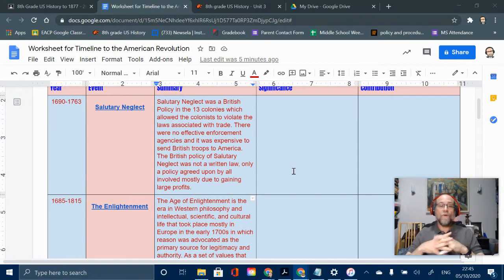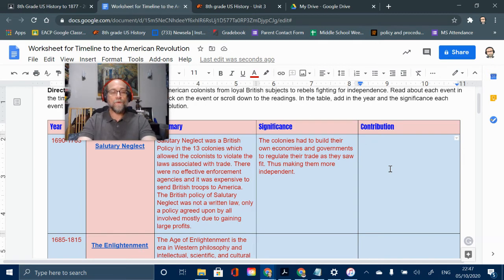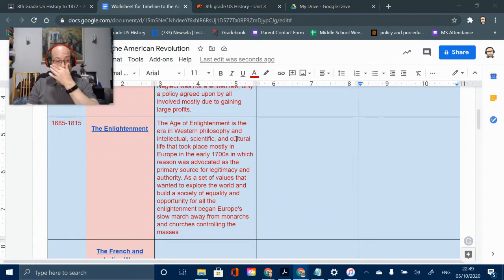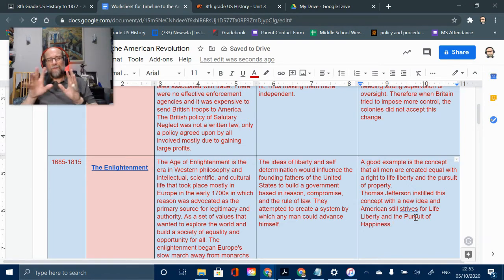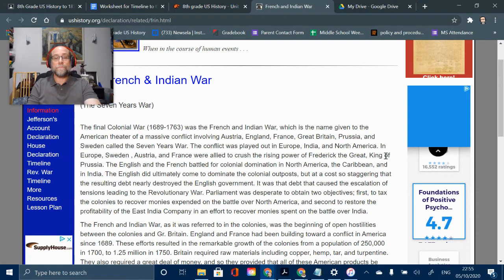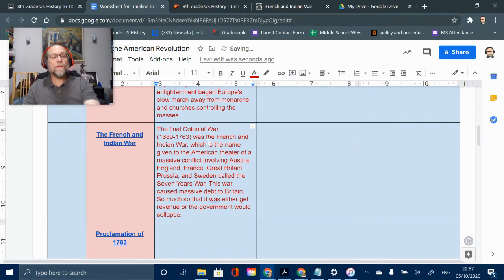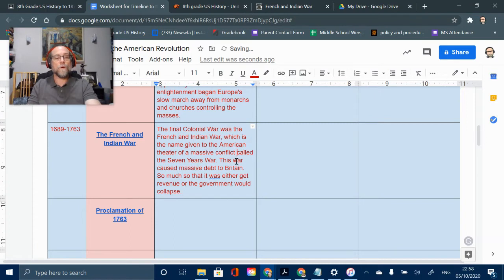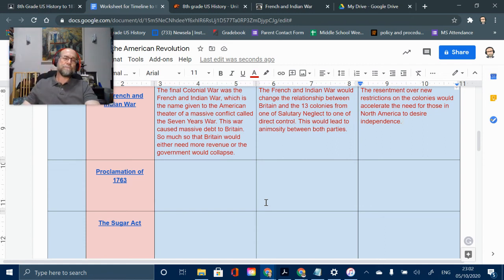Revolution Timeline Video 1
Instructions on how to work with the timeline.